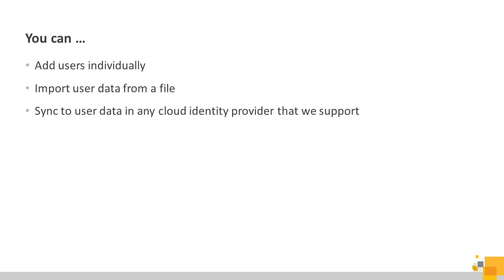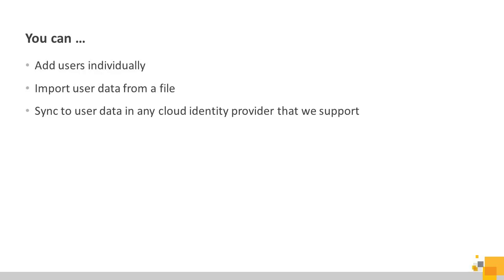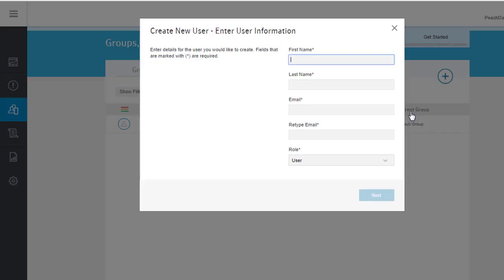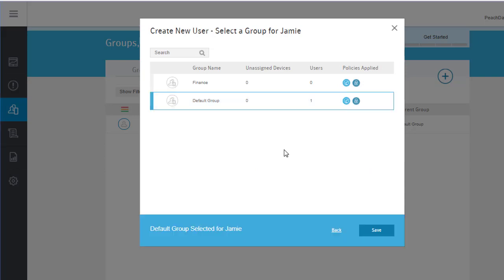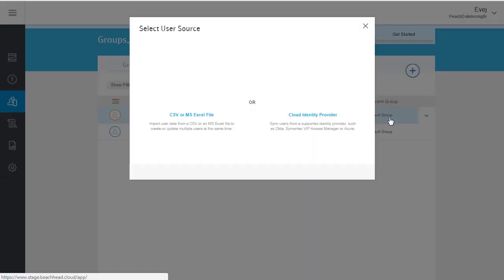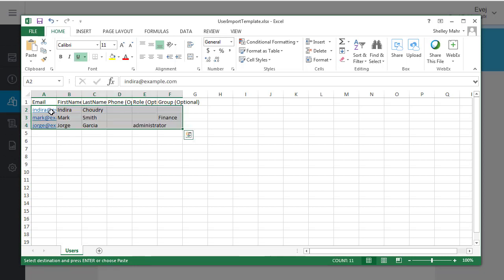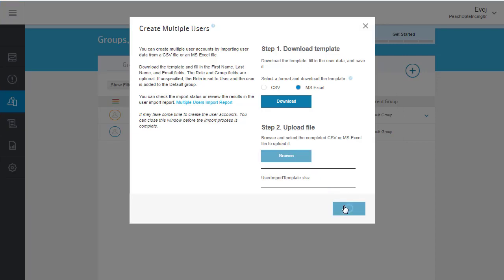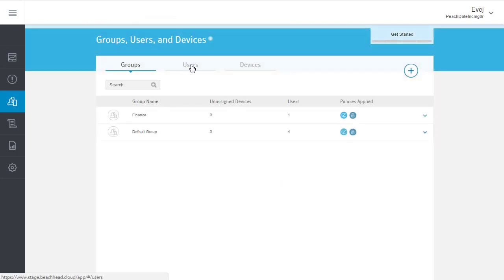Creating users in Symantec Endpoint Protection Cloud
This video is about how to create users individually using the Symantec Endpoint Protection Cloud portal and adding them to a group.